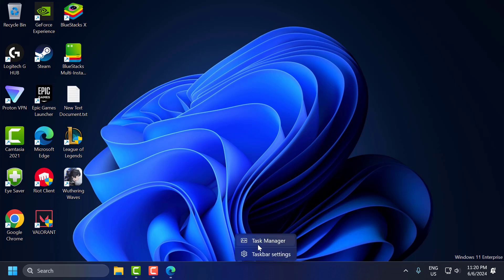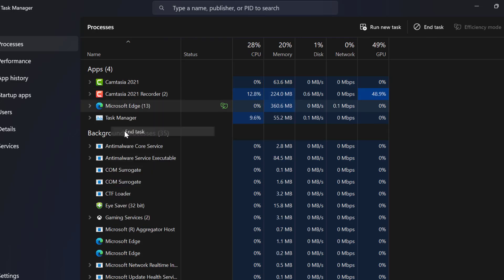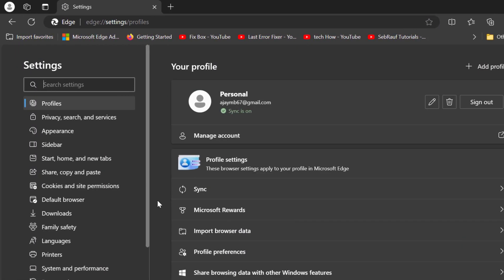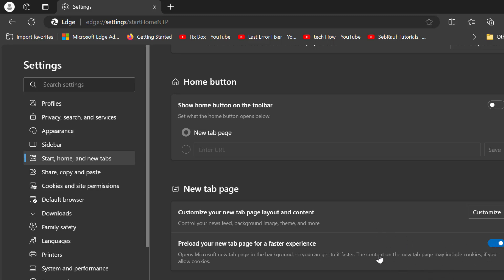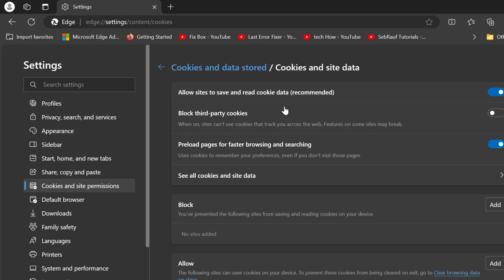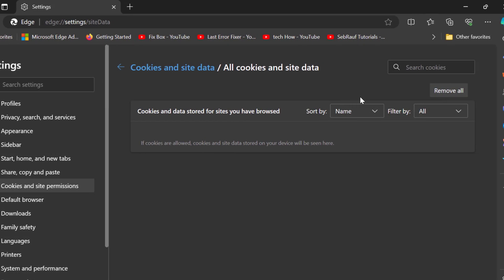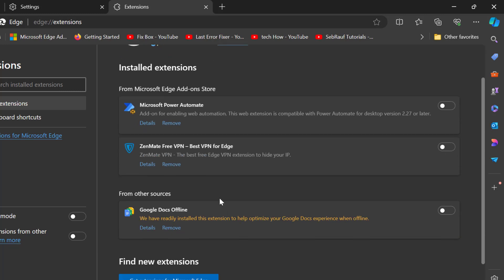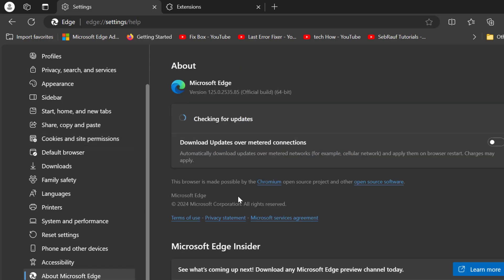How To Fix Microsoft Edge Too Slow Issue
If Microsoft Edge is running too slow, it can disrupt your browsing experience. Fortunately, there are several steps you can take to improve its performance. This guide will help you identify and fix common issues that cause Edge to slow down, such as clearing cache and cookies, disabling unnecessary extensions, updating the browser, and optimizing browser settings. Follow these tips to speed up Microsoft Edge and enhance your web browsing experience.